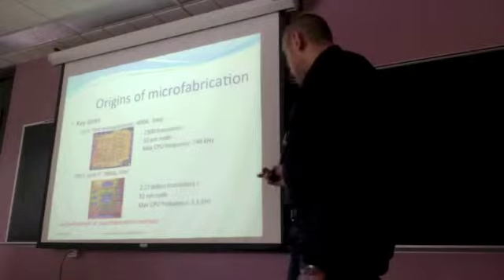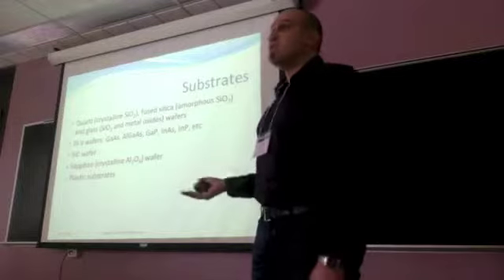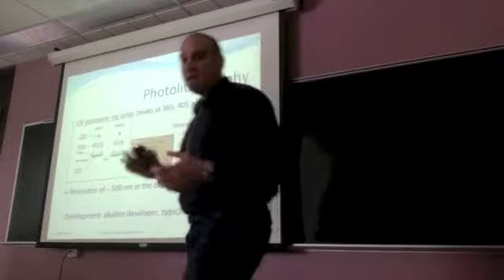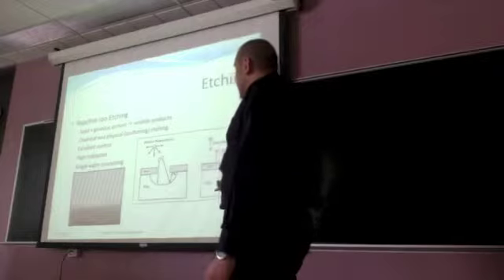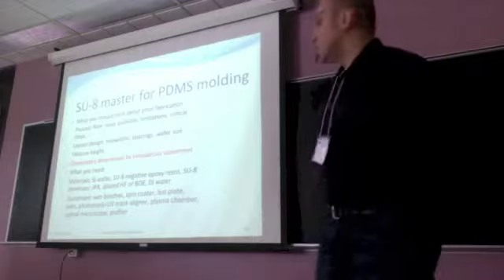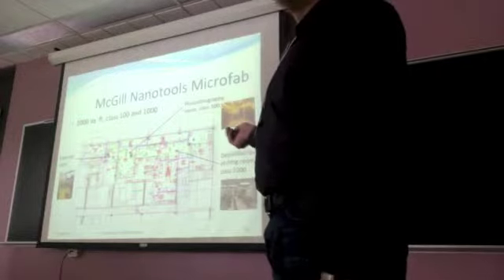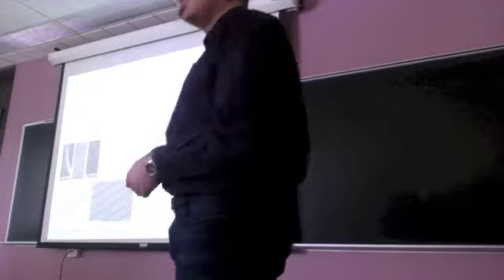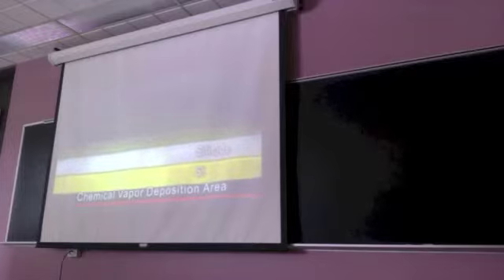Introduction to soft lithography by Dr. Lino Eugene (McGill)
An introductory presentation about soft lithography presented by Dr. Lino Eugene (Process Engineer, McGill Nanotools Microfab) in the Hands-on Workshop in Nanobiotechnology.